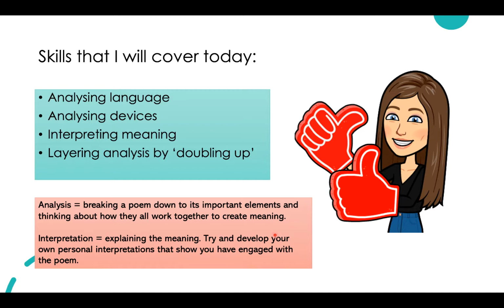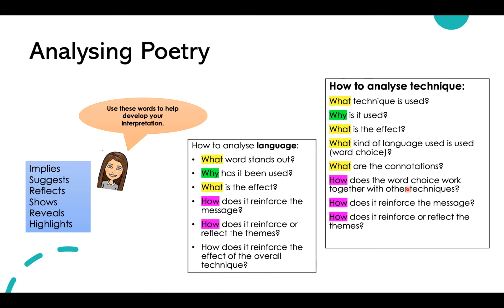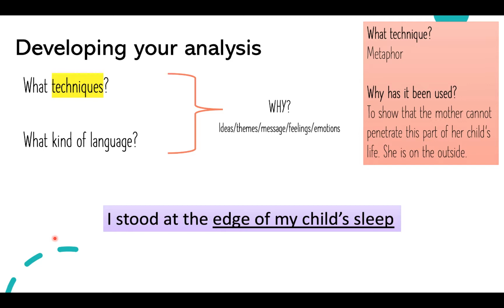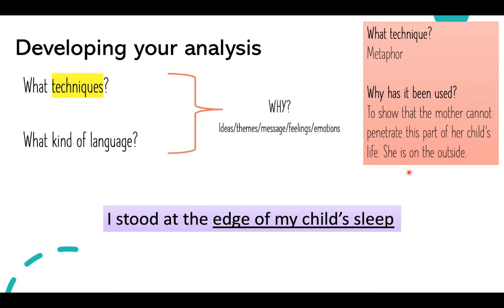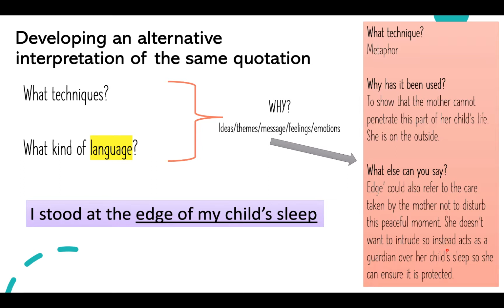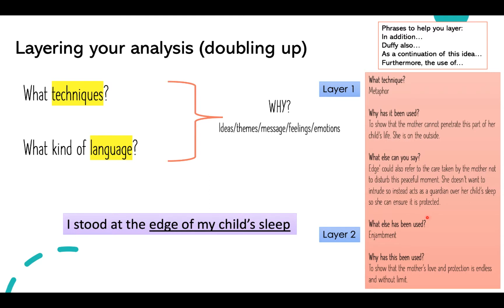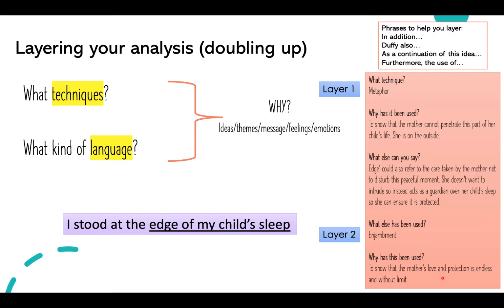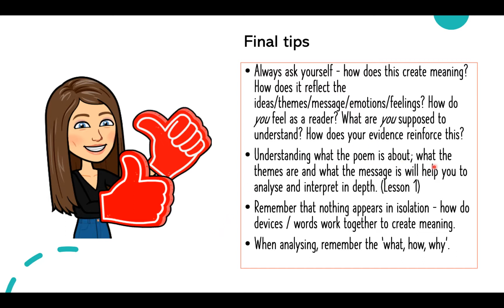Analysis and interpretation: Poetry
This is a generic lesson that talks you through the skills needed to analyse and interpret poetry. Examples and guidance is given in various steps.